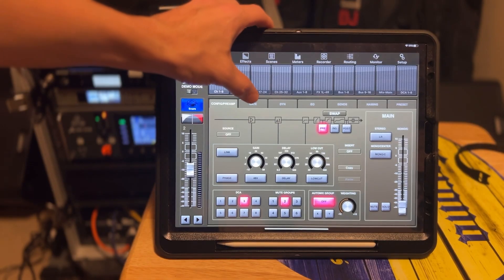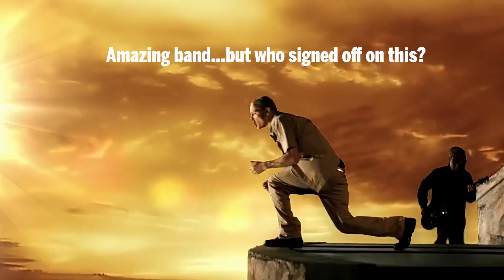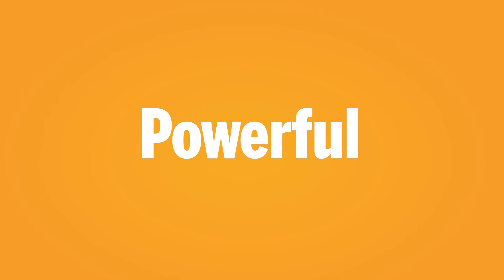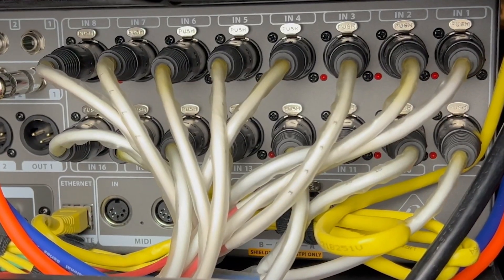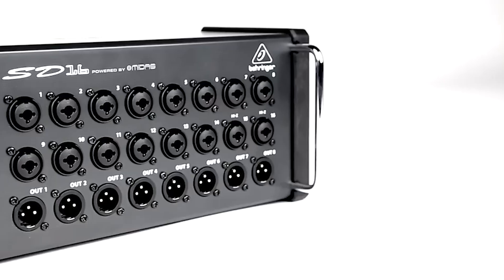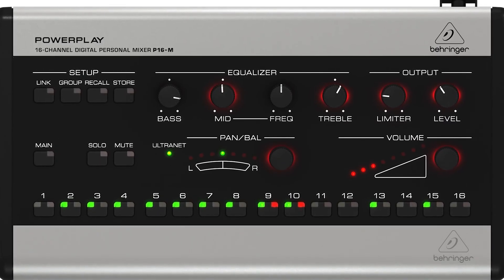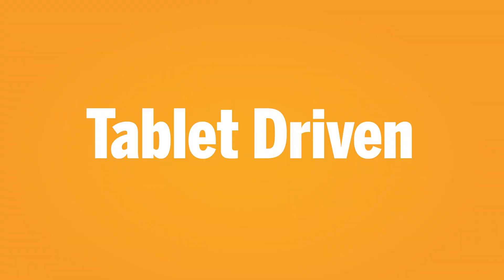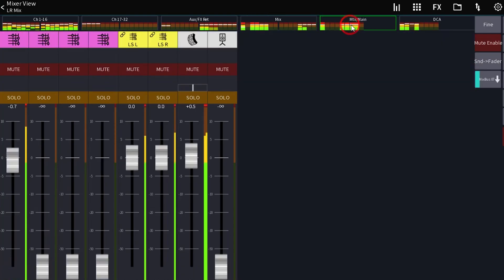The G.O.A.T. Of Mixers, The X32!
We are diving into why the X32 mixer is considered a top choice in the live audio world. From its versatile features to its reliable performance, I'll be sharing insights that make the X32 the ultimate go-to mixer. Whether you're into live sound, events, or just passionate about audio gear, this breakdown is for you.

X32 on Amazon
Amazon Storefront: List of Items I use for sound and filming!